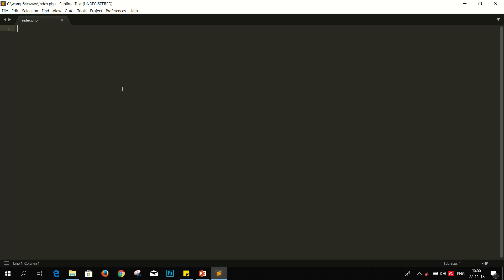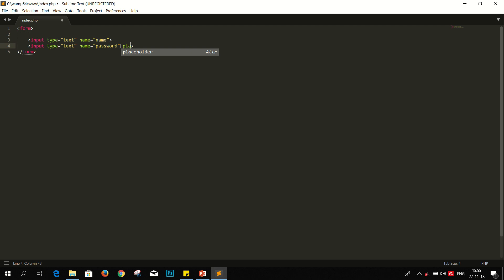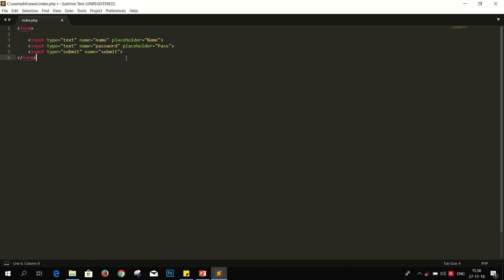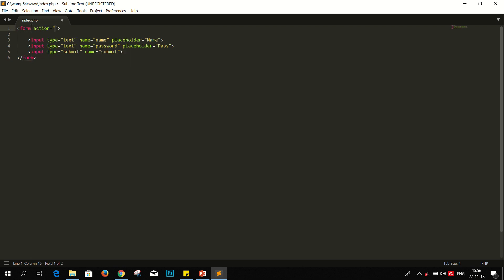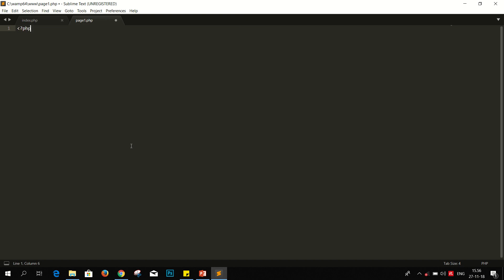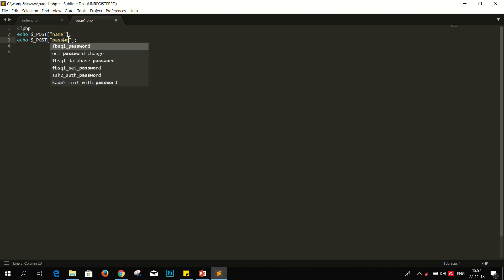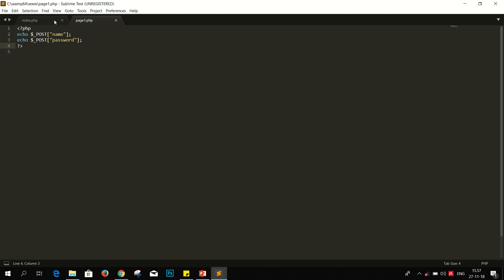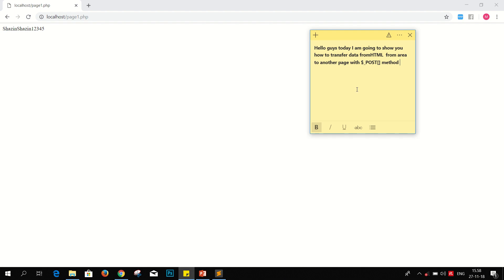How to Transfer values From HTML form To Another Page | $_POST Method | PHP